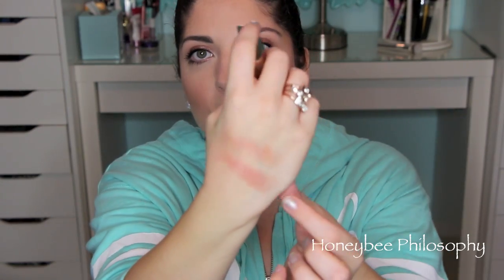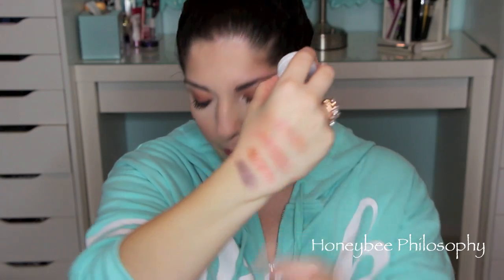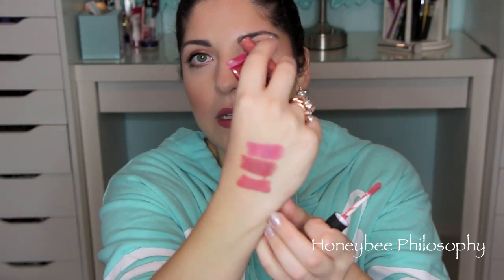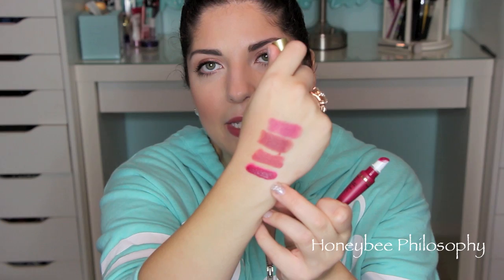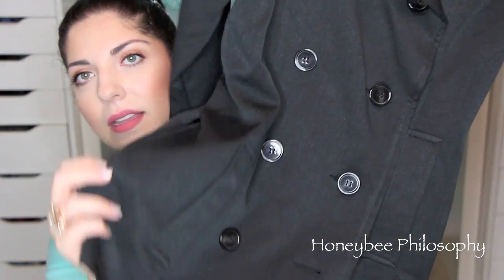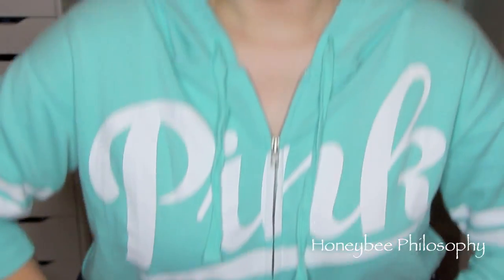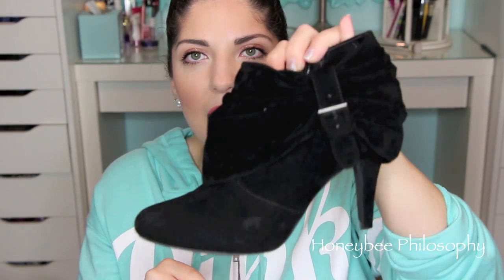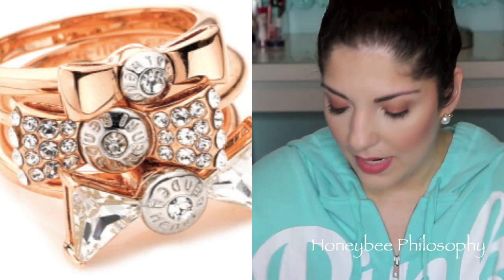Favorite Fall Things Tag : Beauty & Fashion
- Fall Beauty Faves -

1. face product: Contour Kit from Anastasia
2. cheek product: Nars 'Unlawful' & Hourglass "Mood Exposure"
3. eye product: ColourPop Shadows in Sequin & Cricket, Mac Shadows in Soft Brown and Embark
4. lip product: Maybelline Matte Lipsticks in Touch of Spice & Lust for Blush, NYX Soft Matte Lip Cream in Cannes, Too Faced Melted Berry Lipstick
5. hair product: Agave Hair Mask, Bumble & Bumble Invisible Oil Heat Protector Primer
6. fragrance / candle: Forever Red from Bath & Body Works
7. nail polish: Sally Hansen Salon Care 'Pat on the Black', Essie 'Wrapped in Rubies'

- Fall Fashion Faves -

1. trendy clothing item: Trench jacket with spikes
2. comfy clothing item: Victoria's Secret
3. shoes: Boots, 2 varieties shown
4. accessory: stud earrings and headbands from Francesca's

- Fun Favorites -

1. Halloween or Thanksgiving: Halloween!
2. Favorite festive food and/or drink: Iced Chai with pumpkin
3. What's the happiest part about fall for you: many things listed in video

4. Who do you tag:
lemusingofmoi
aglitterylife
sadiekins21
kendravlogs
shadesofkassie
Andréa Matillano
Style By Dani
mallory1712
trisha60
LipglossLeslie
Alexsis Mae
Chelsea Garay
GlamourWithGrace

WHERE DOES A HONEYBEE WANDER?

HEALTH:
✩ Vitacost:
Receive $10 off your first Vitacost order:

MAKEUP:
✩ Gerard Cosmetics:

FASHION:
✩ Twisted Silver
Discount 15% thru August 31st

TEETH WHITENING:
✩ Whitening Lightning:

SKINCARE:
✩ Michael Todd Organic Skincare:

MY DAILY PLANNER:
✩ Erin Condren:
Receive $10 off your first order: